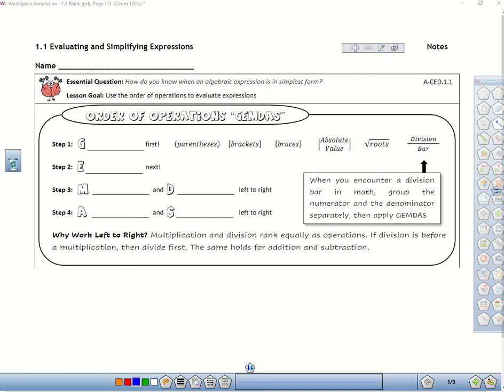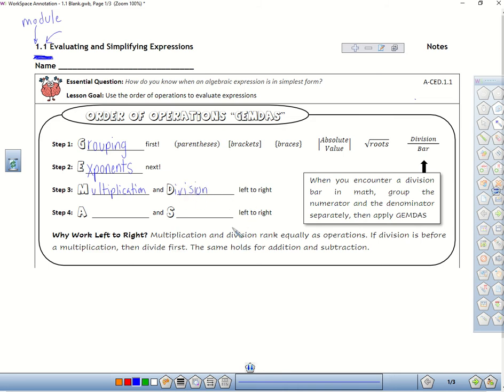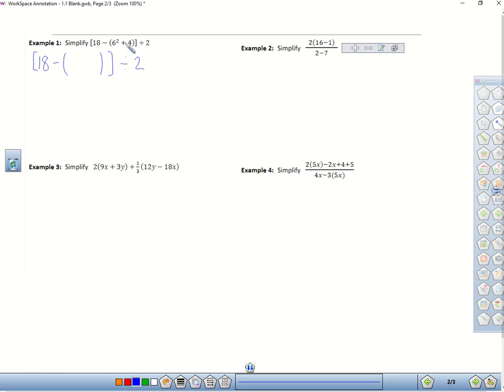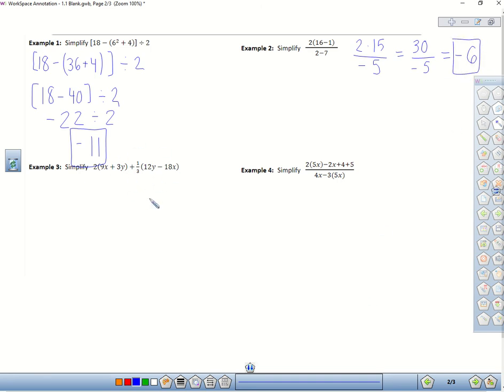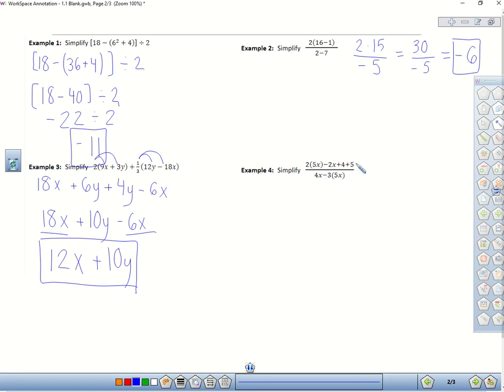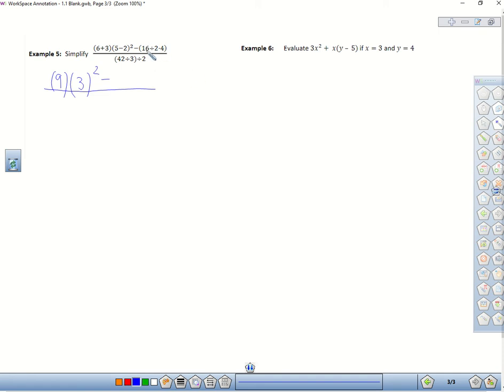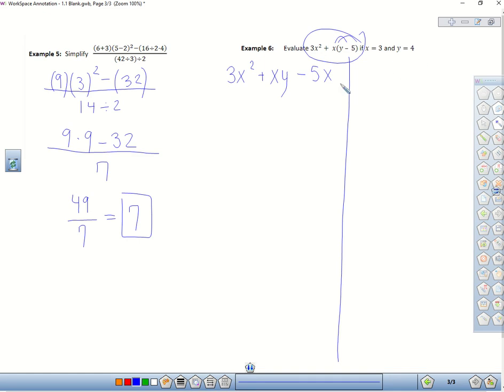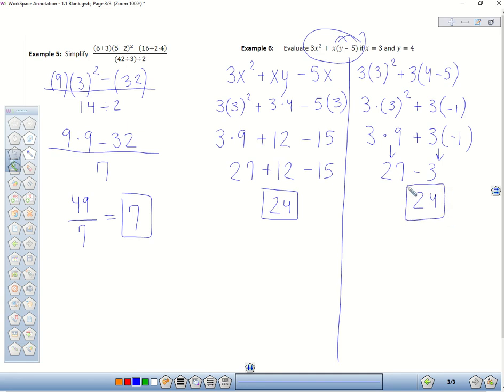1.1 Lesson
- evaluating expressions
- simplifying expressions